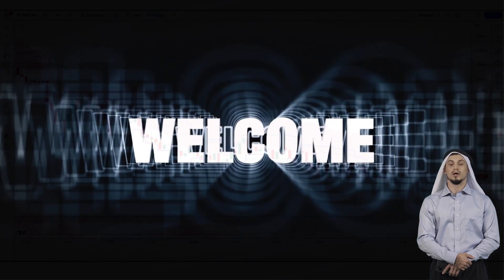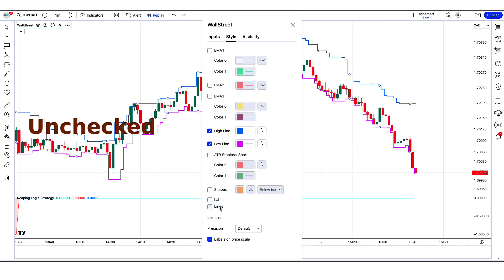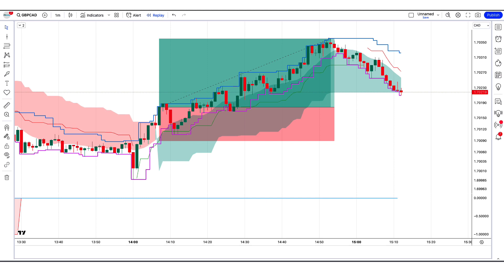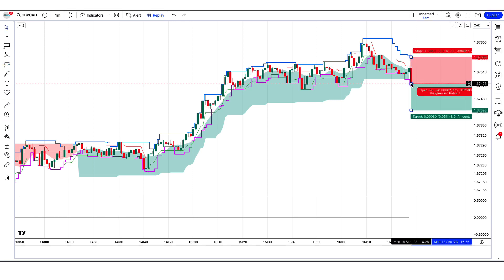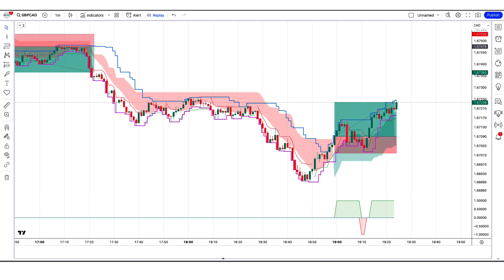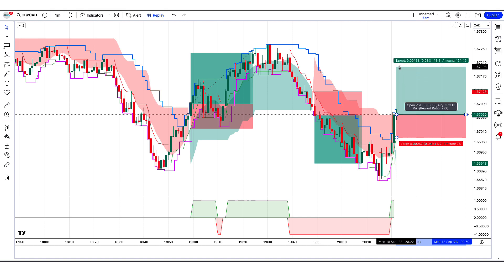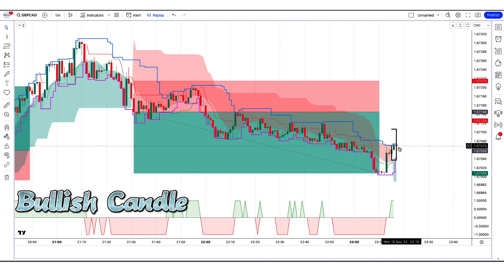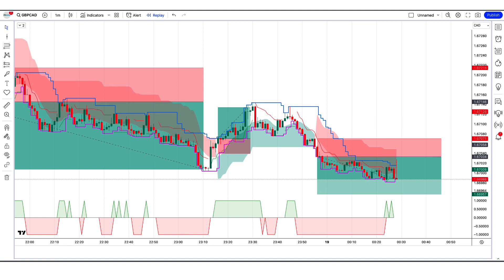The Only Trading Technicals Strategy You Will Ever Need (Full Tutorial: Beginner To Advanced)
In this video, we’ll walk you through :  The 15-Minute Reality Check That Will WAKE You Up

The premium indicator became free 99% Winrate | Scalping Trading Strategy | Trading Psychology

take care!

Best brokers

Risk Warning
most profitable trading strategy
Trading Technicals Strategy
Full Tutorial: Beginner To Advanced
day trading,forex trading,day trading strategies
Follow The Trend - The Lazy Indicator
fxvishu,fx vishu
forex,crypto,stock market,trading strategy
day trading live,The Trading Channel
Wall Street Strategy,stocks,crypto trading
forex trading live,forex live,bitcoin,s&p 500
btc,xauusd trading strategy
scalping,tesla stock
day trading,day trading strategies
day trading for beginners,day trading strategy
day trading cryptocurrency
day trading live,day trading crypto
day trading addict,day trading bitcoin
day trading stocks,day trading on webull
day trading setup,day trading dogecoin
how to day trade,day trade like a pro
day trading system,day trading profits
advanced day
day trading strategies pdf
day trading strategy that actually works
trading tutorial for beginners pdf
new trading video
youtube trading topictradingForex Trading
Stocks Trading,Crypto Trading,Chart Pattern Trading